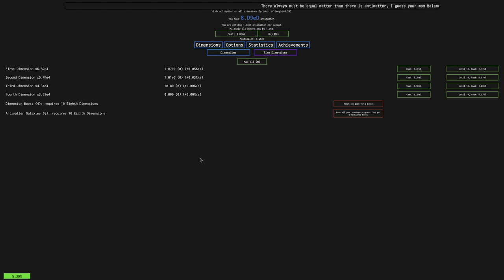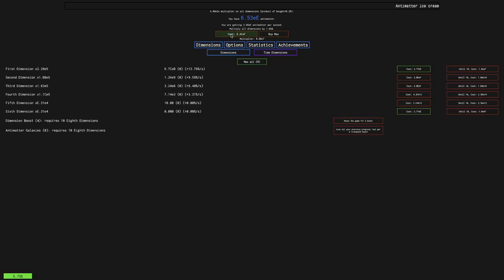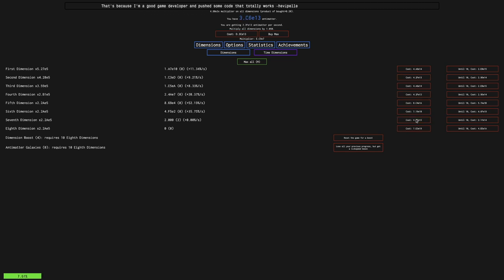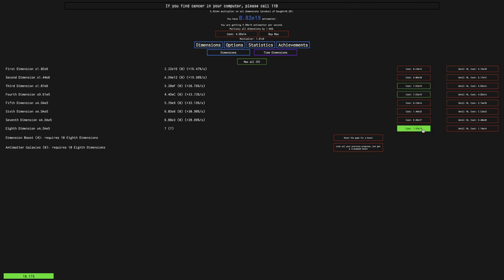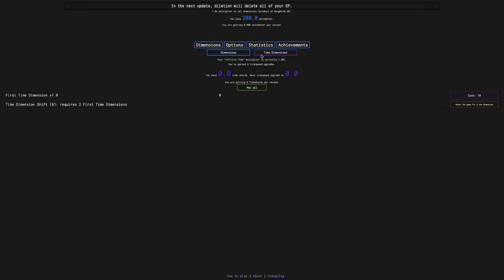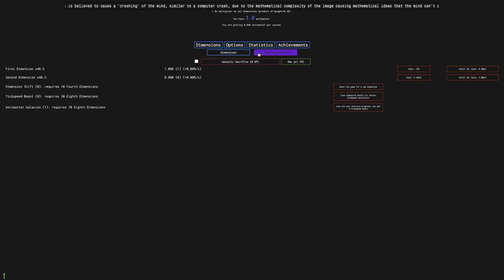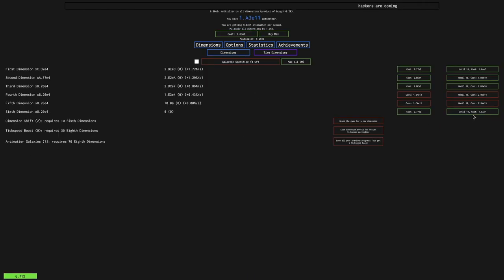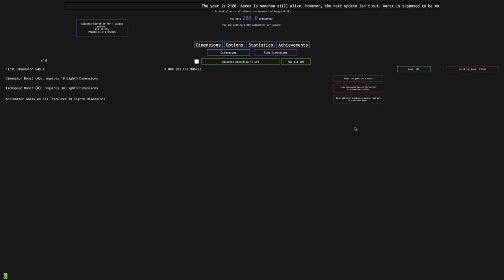Antimatter Dimensions NG-4 Episode 4: Antimatter Galaxy!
In the vanilla game, one can get an antimatter galaxy pretty early on, with just a few hours of gameplay that would probably only take a single episode of a series on my YouTube channel. But with the 3 layers below Antimatter Galaxy, it has taken until episode 4 to get one! What does it do? You know what it does if you play Antimatter Dimensions or watched literally any other Antimatter Dimensions series on my channel. A better question is: How powerful will it be? Watch to find out! Hope you enjoyed!

To get to NG-4, click "Options", then "Saving", then "Load", then click "NG--" 3 times, then click "New save", and you will have yourself a save of NG-4!